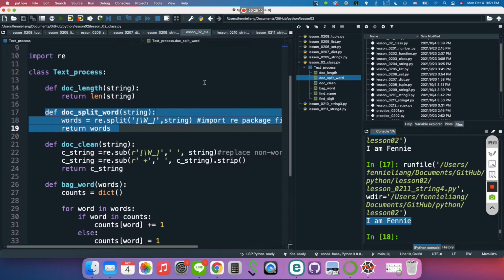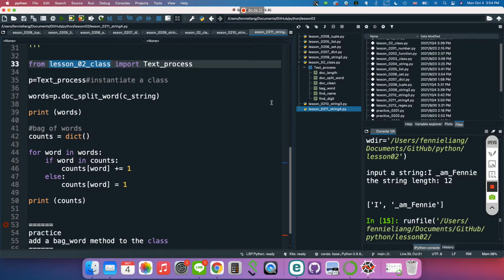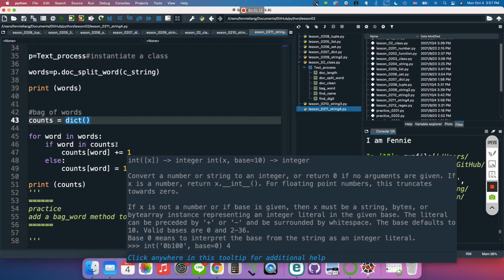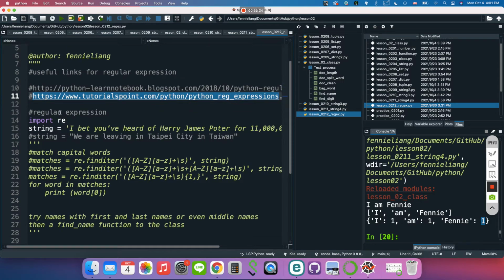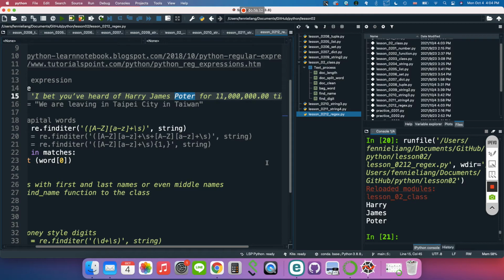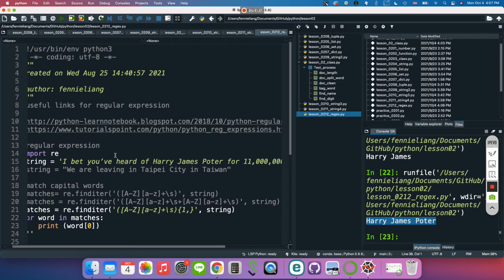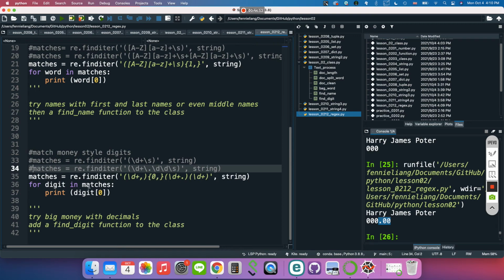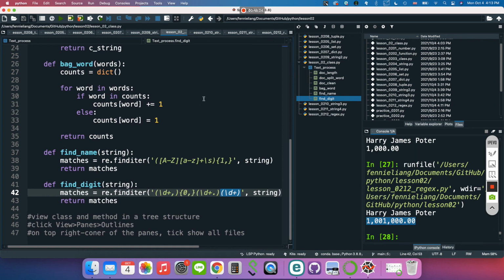#7【Python的網頁爬蟲與資料分析】 基礎Python 回顧加入物件導向設計 2 -clean document and word frequency | 政大 AI中心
第7堂：基礎python 回顧加入物件導向設計 2
．python dictionary
．python tuple and string split and replacement
．clean document and word frequency 00:00-22:18